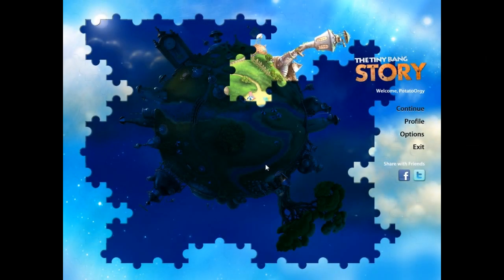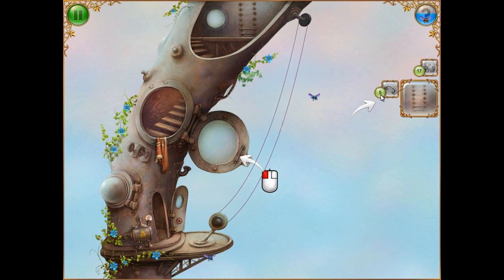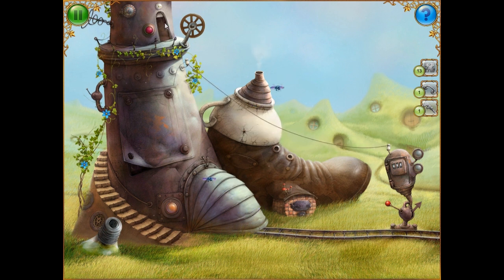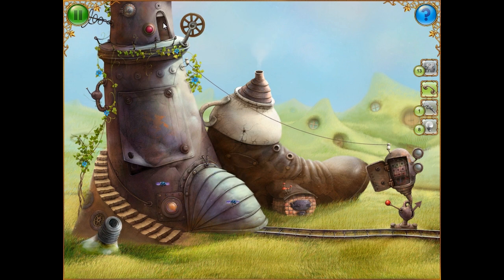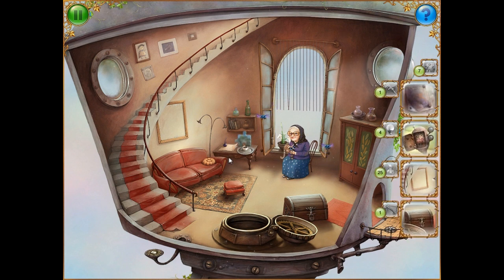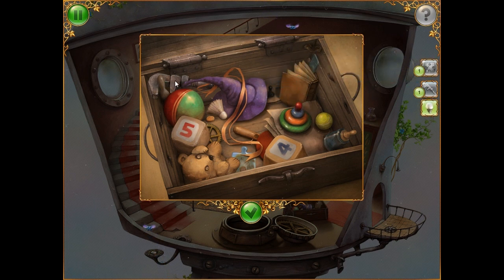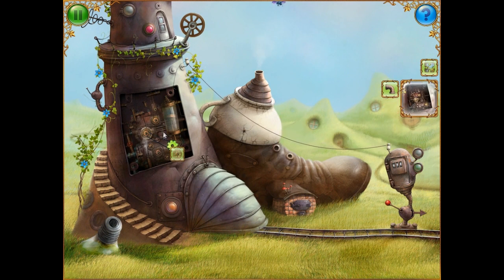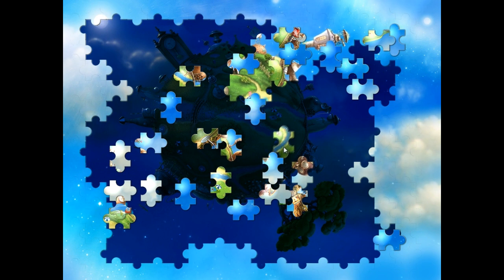Let's Play Tiny Bang Story - 001 Puzzle College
New Indie game! What do you all think? :]